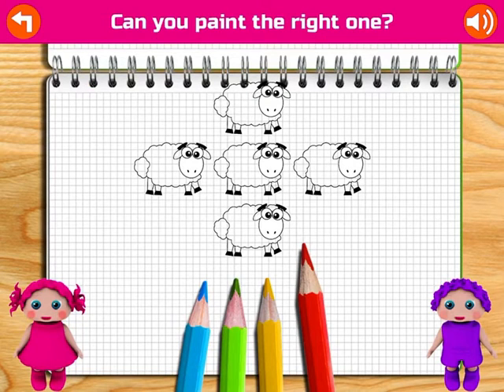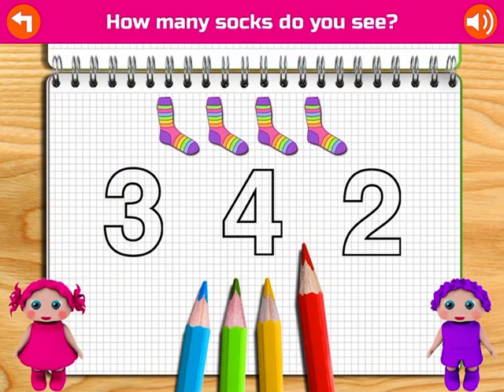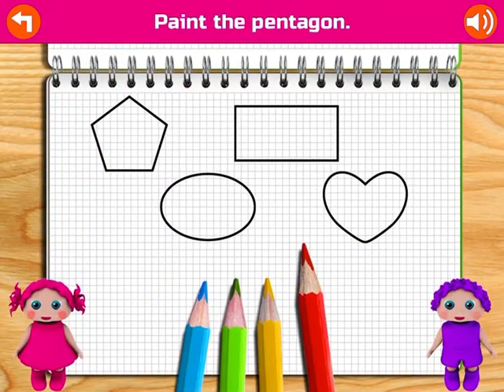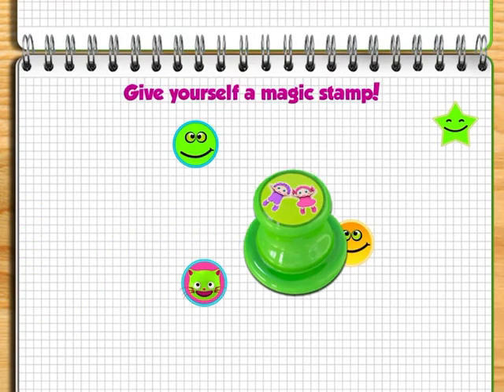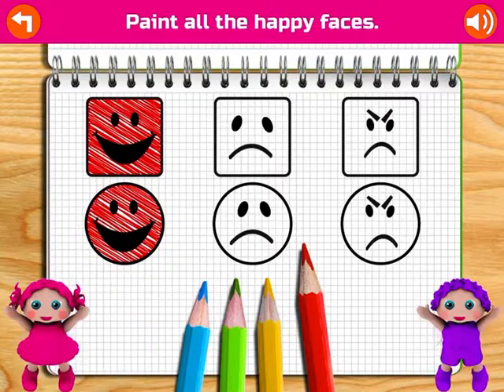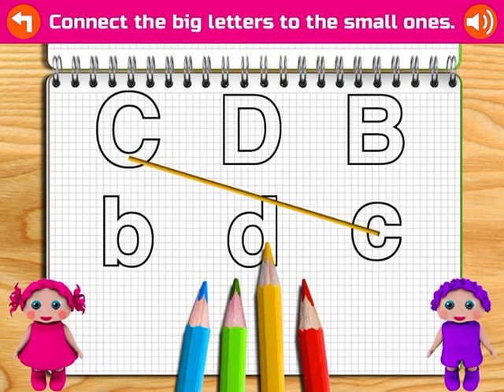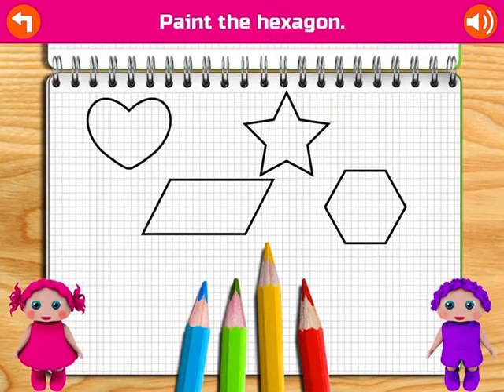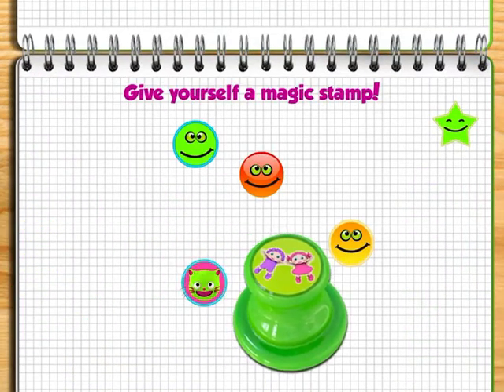EduPaint | ABC Coloring Book | Cubic Frog Apps | Pre School Edu Kids Room| Fun Education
🔔 Don't forget to activate the bell symbol!

Coloring Games, Painting Book for Toddlers-EduPaint
Description of Coloring Games, Painting Book for Toddlers-EduPaint

Fun educational coloring pages and painting games for toddlers and preschoolers! Learn colors, shapes, numbers and the alphabet letters! Children paint and learn in a fun, easy to explore coloring book.

Now You Can Play in 12 Languages: English, Spanish, Arabic, Russian, Persian, French, German, Chinese, Korean, Japanese, Portuguese.

Games and Activities:

•Directions- Kids Learn Top, Bottom, Left, Right and Middle.
•2D Geometric Shapes- Paint the Shapes to Learn 2D Shapes and their Names.
•Alphabet Letters- Learn the alphabet letters and their names from A-Z.
•Uppercase and Lowercase- Connect Capital Letters to Lowercase Letters.
•Facial Expressions and Emotions- Touch and Paint Happy, Sad and Angry Faces.
•Shape and Color Recognition- Touch and Paint Each Shape Based on a Pattern.
•Numbers- Learn Numbers and Number Names from 0-10.